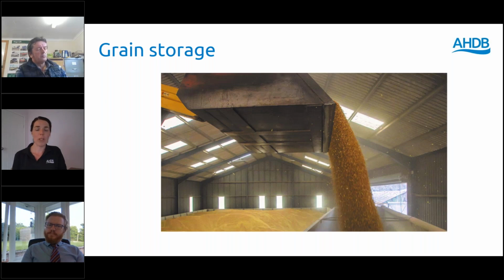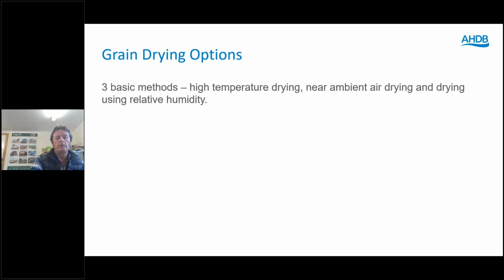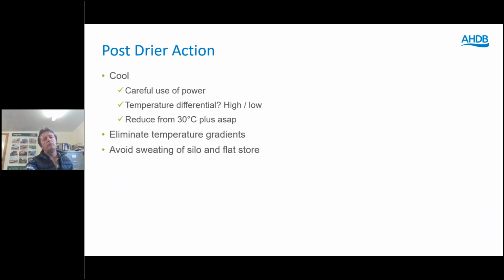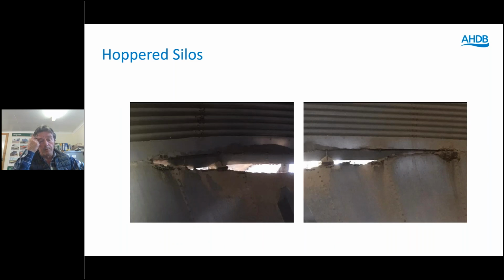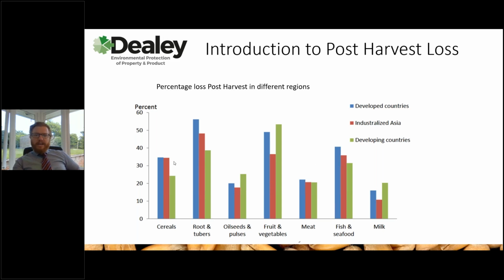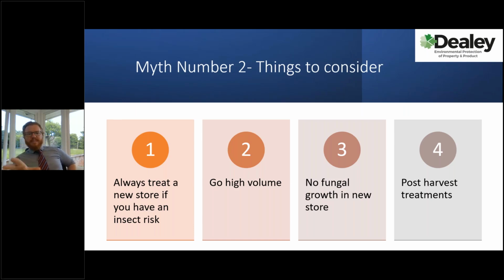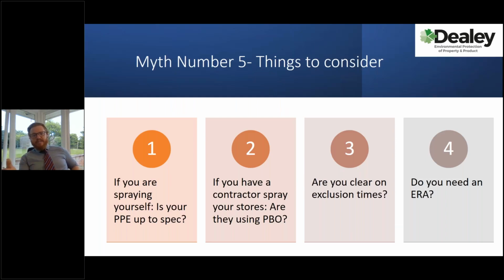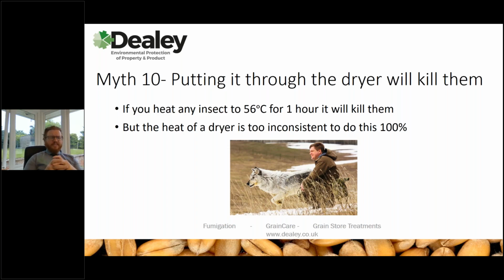Grain drying, storage and pest management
Managing grain drying and storage on-farm is key to maintaining quality and value of your crops until the point of delivery off-farm. This webinar covers how to optimise your grain drying and storage for the season ahead. We will be joined by experts Philip Darke (Camgrain) and Martin Cobbald (Dealey Environmental Ltd). Topics covere din this webinar include: best practice for drying systems, including on-floor, high temperature grain driers and bulk drying; principles of aeration, drying and cooling; managing bulks; optimising grain storage; key pests, mites and moths that could pose a problem; how best to prepare your store before harvest; and considerations for monitoring your store during storage to minimise pest risk.